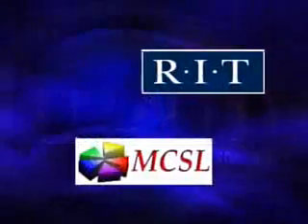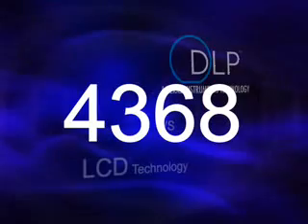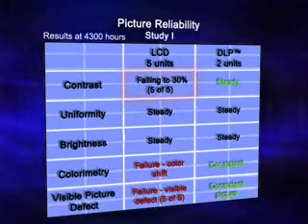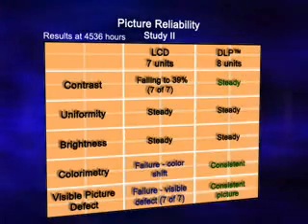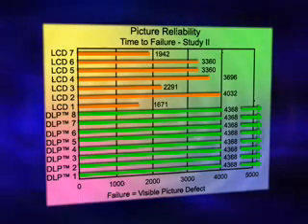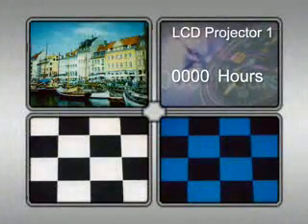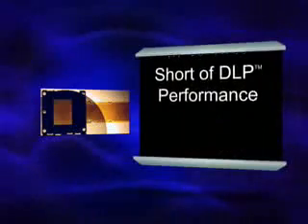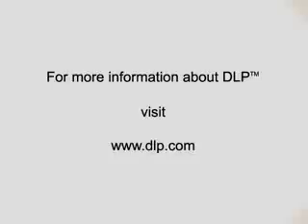DLP Projector Tests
Texas Instruments DLP Technology tested head to head against LCD Technology